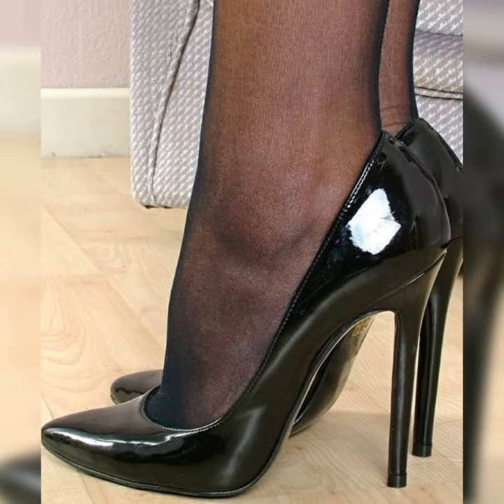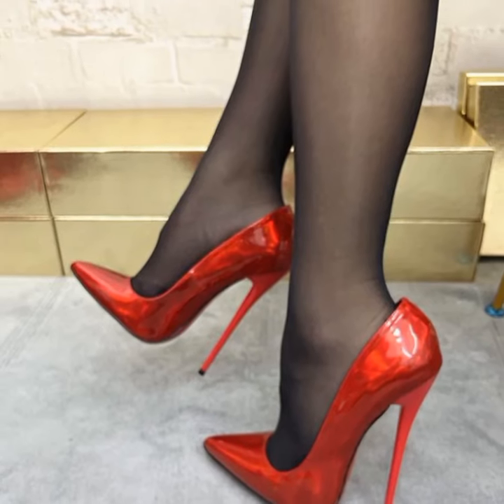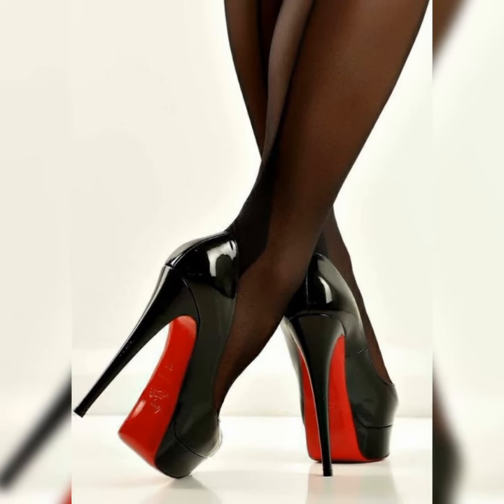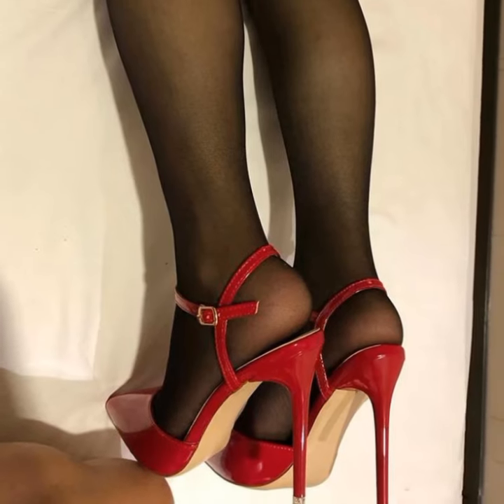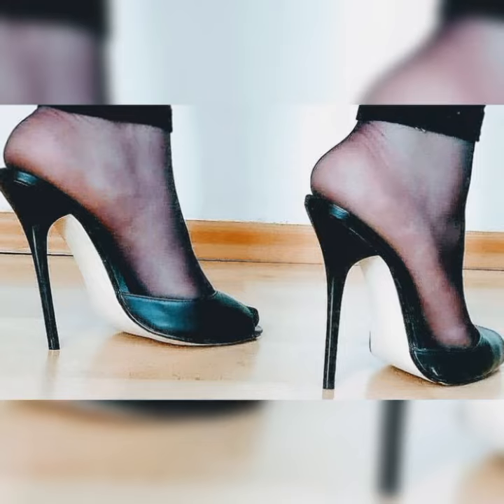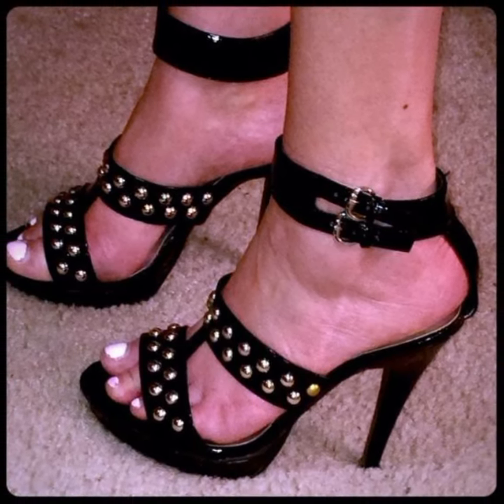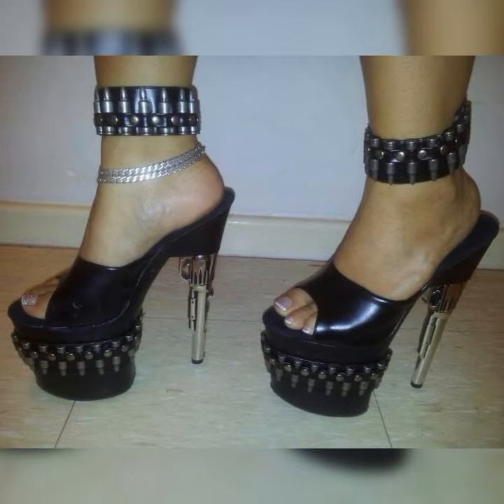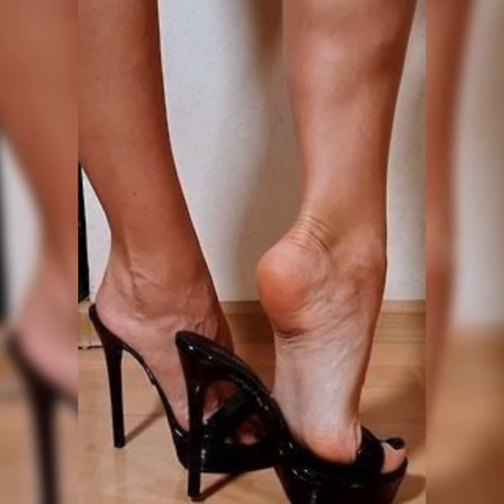Most beautiful & stylish bucks for women's || best stylish bucks for women's in 2024